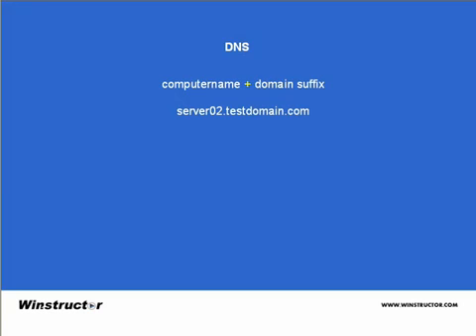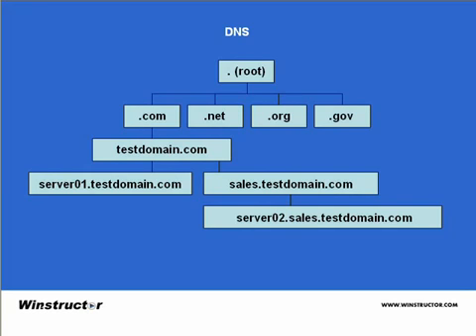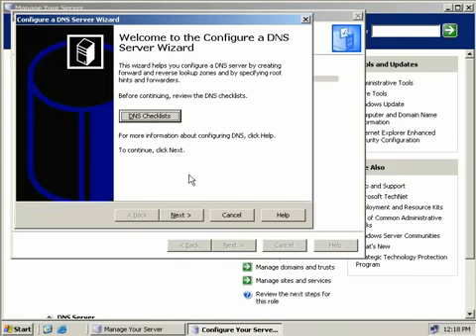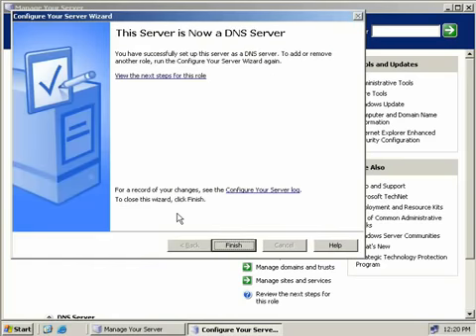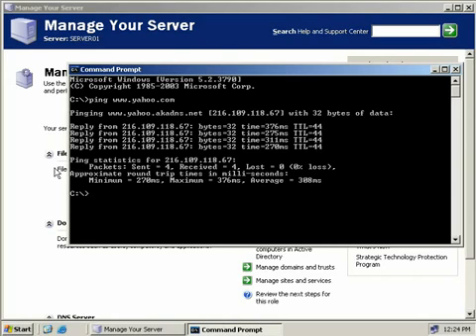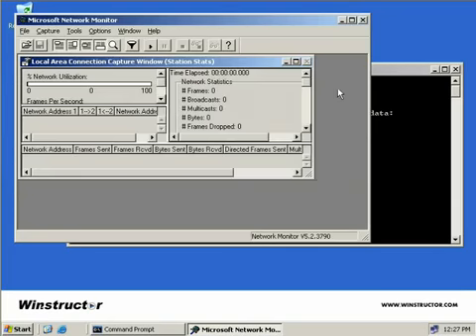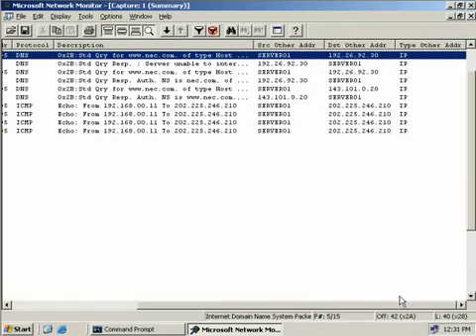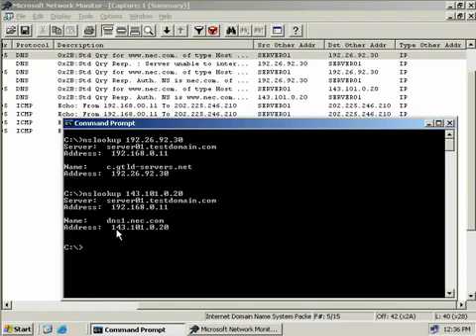16 Introduction and Installing DNS wmv